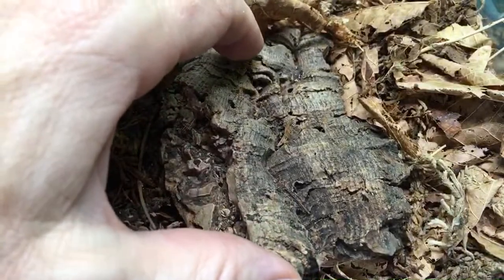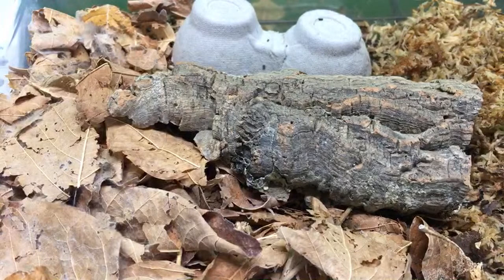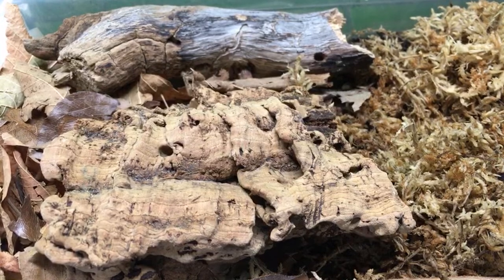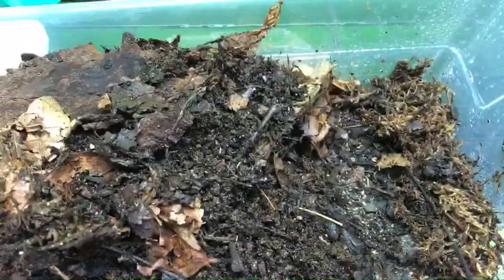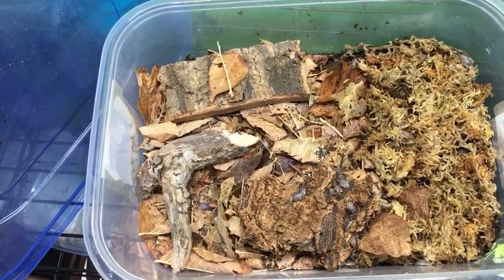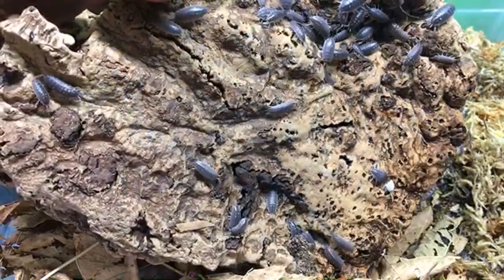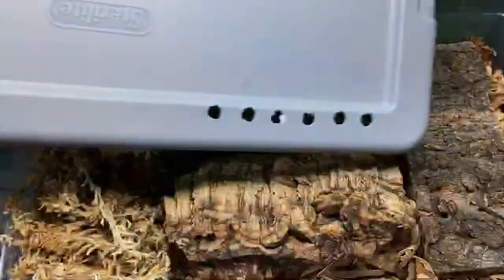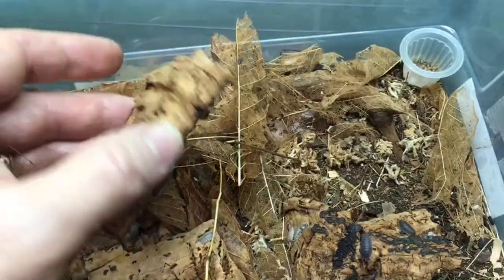Isopod Updates + Q&A